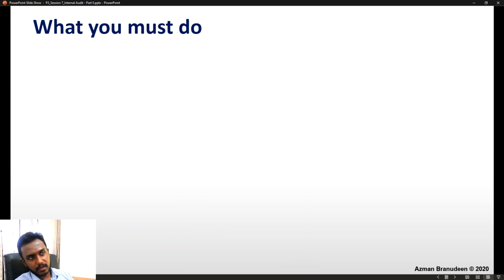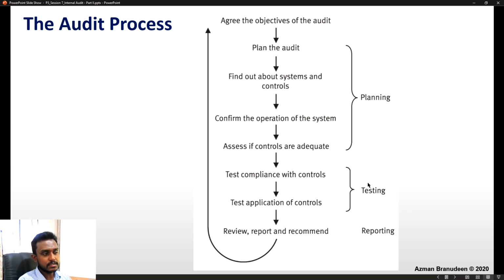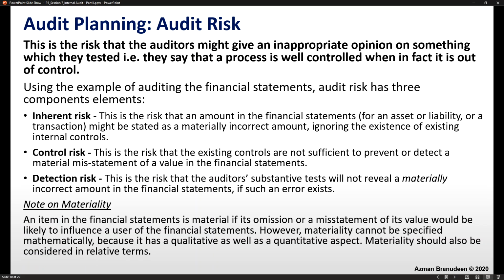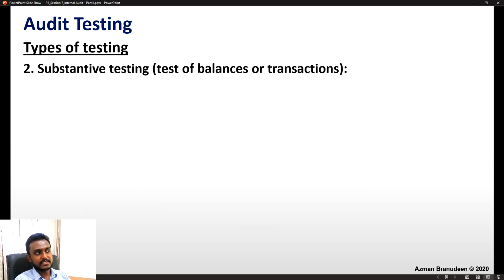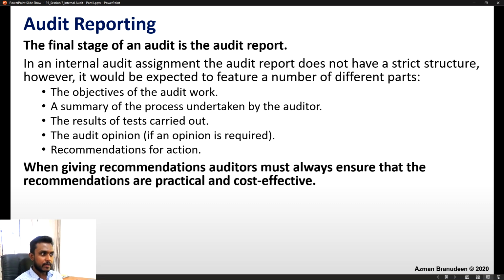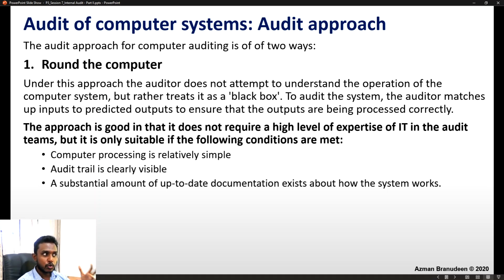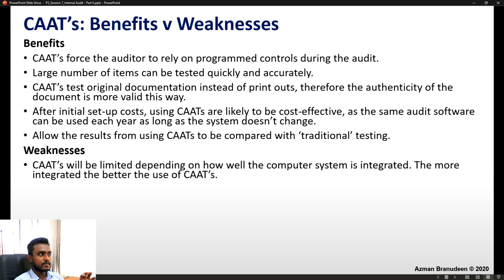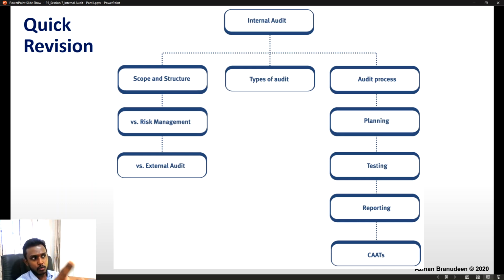Internal Audit - Part 2 | Modern Business Concepts | CIMA P3 Revision